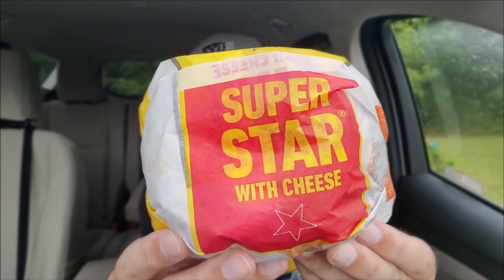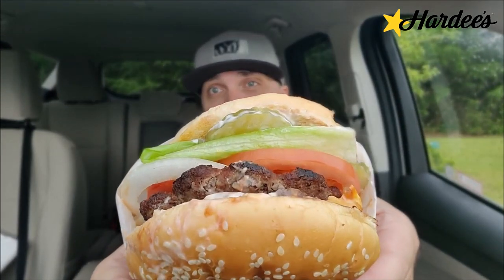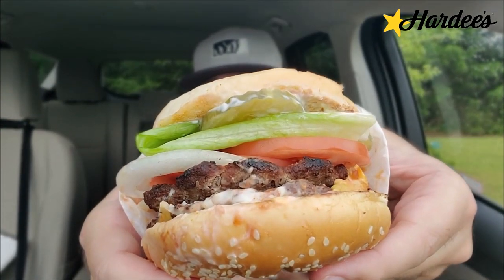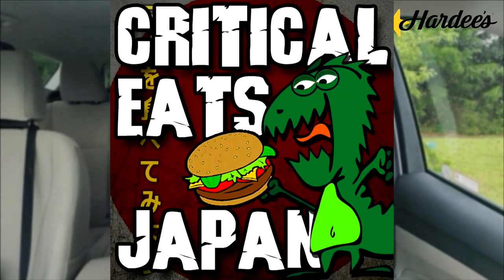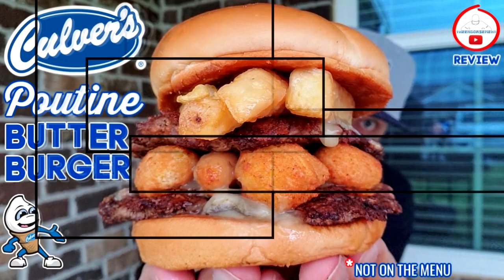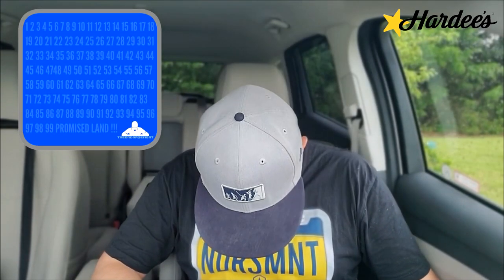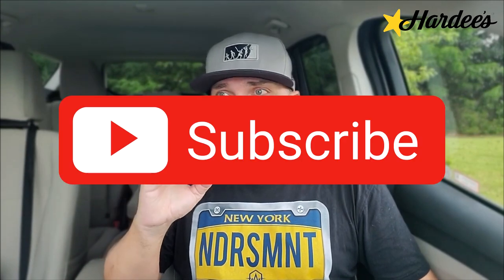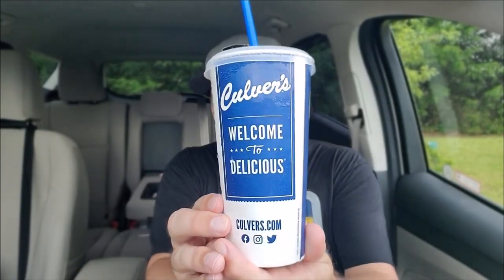Hardee's® SUPER STAR with CHEESE Review! ⭐🍔🧀 | Charbroiled Stars Menu ⭐⭐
Today I review the NEW Super Star with Cheese Burger from Hardee's®!

Two charbroiled all-beef patties, two slices of melted American cheese, lettuce, tomato, sliced onions, dill pickles, Special Sauce, and mayonnaise on a toasted seeded bun.

This is one of the 6 new items on the Hardee's® Charbroiled Stars Menu!

Sounds like a basic double cheeseburger with some basic toppings. But it sounds promising for sure.

0:00 - INTRO -  Hardee's® SUPER STAR with CHEESE Review!